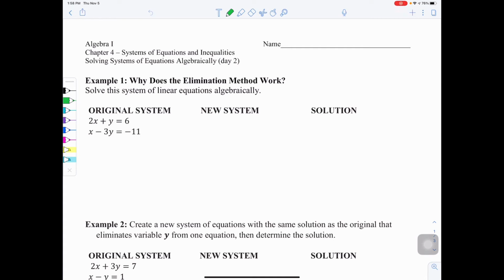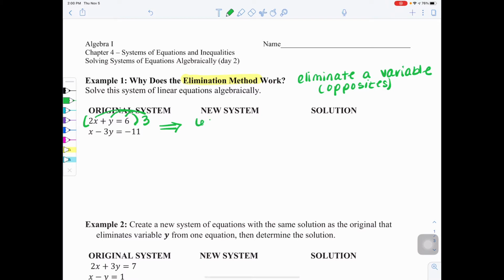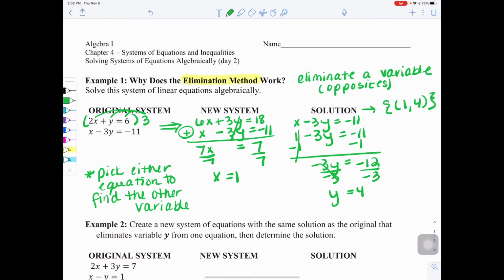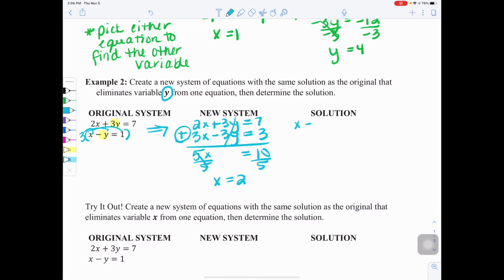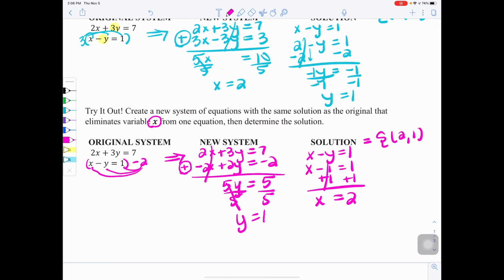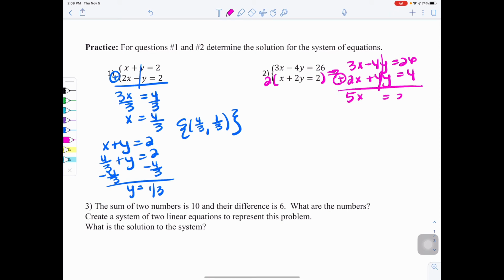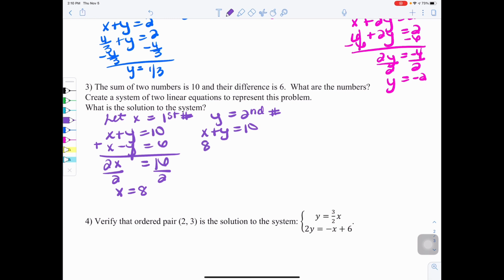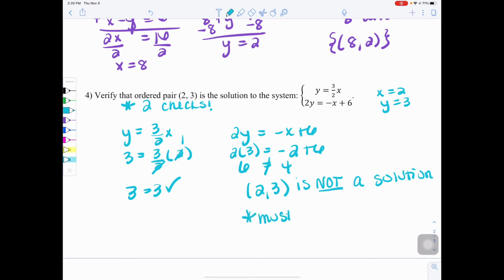Algebra - Solving Systems of Equations Algebraically (day 2)